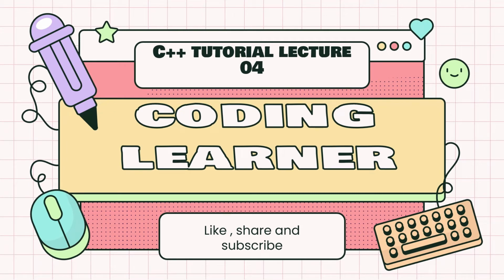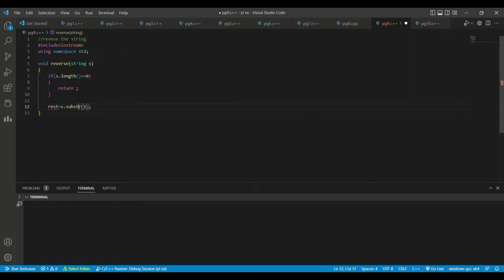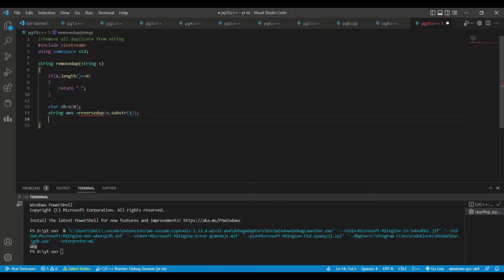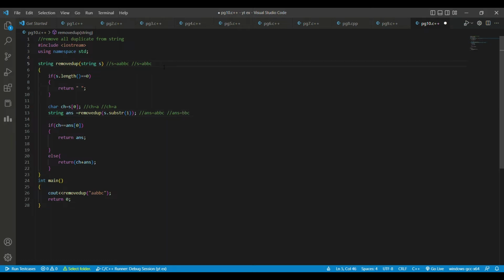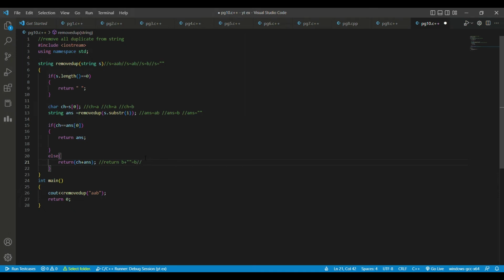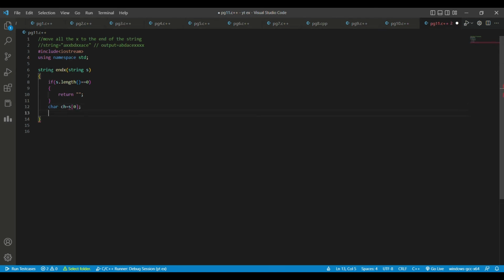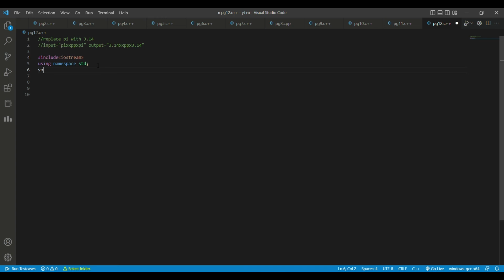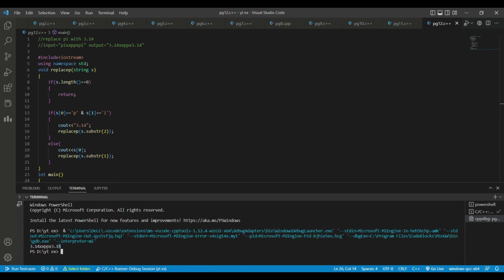Lecture 04 || Recursion problems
This video contents some questions on recursion to define how recursion use and how we deal to the recursion problems...